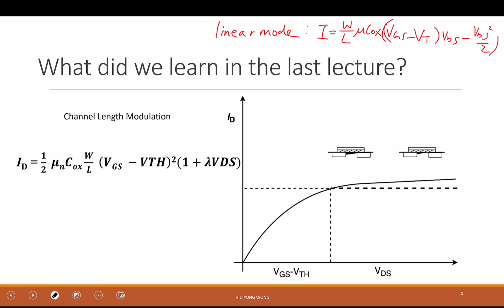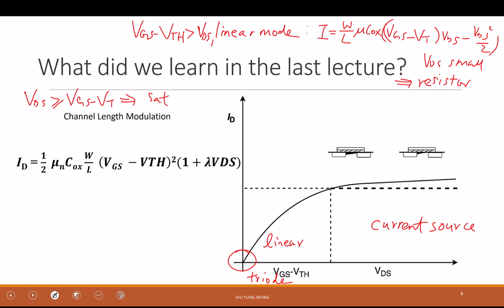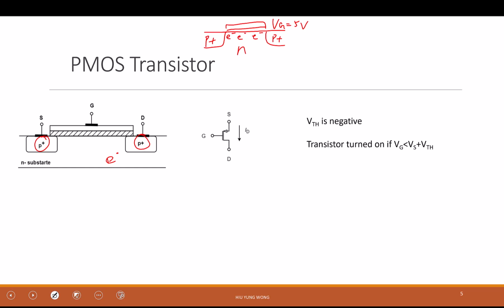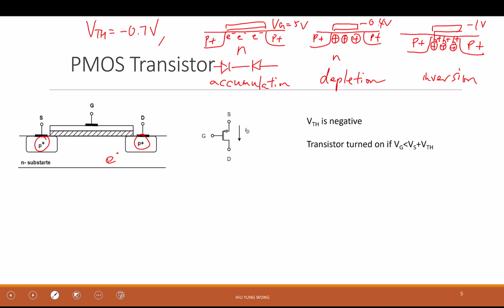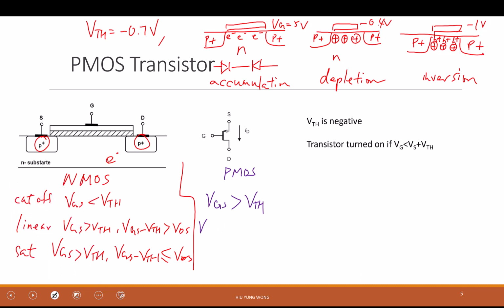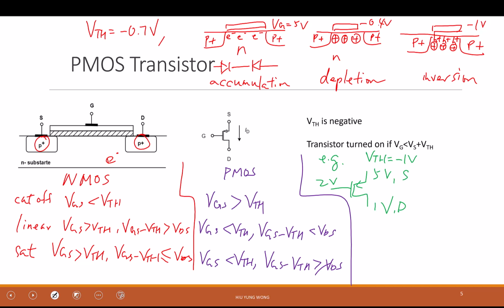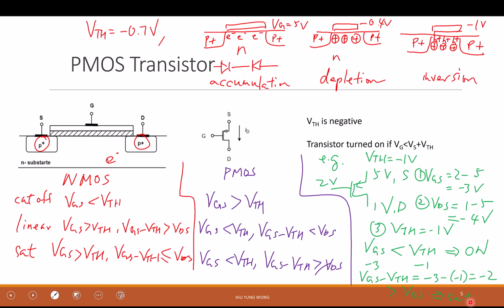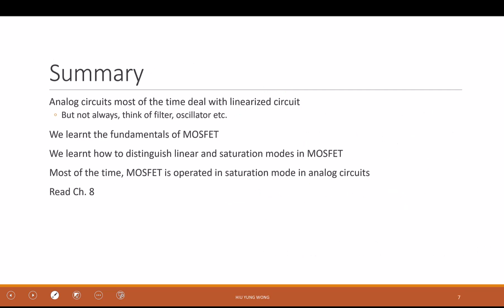L7-1 PMOS and Review of Transistor Equations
PMOS mode of operations and equations